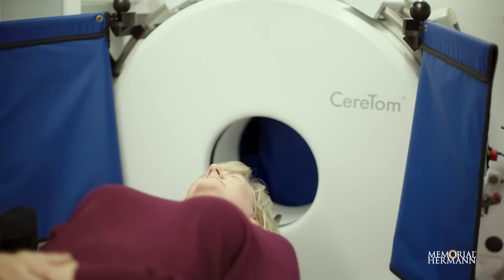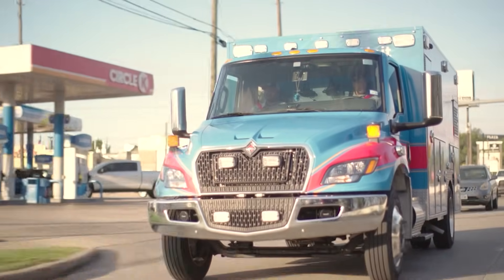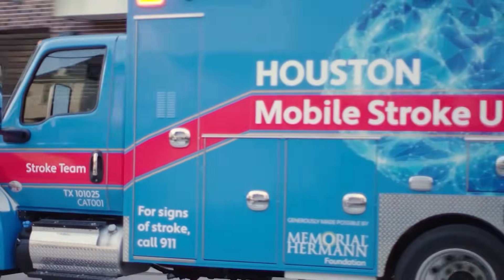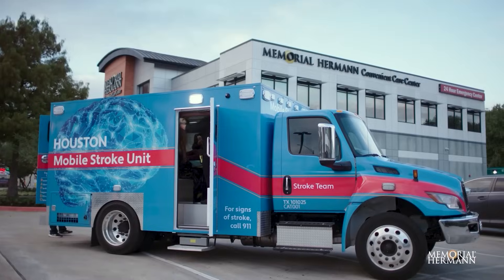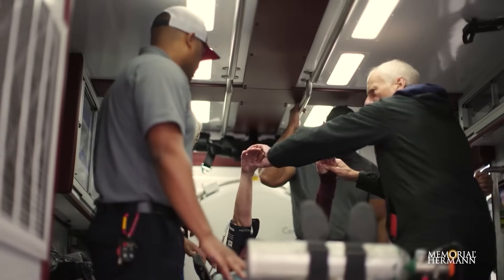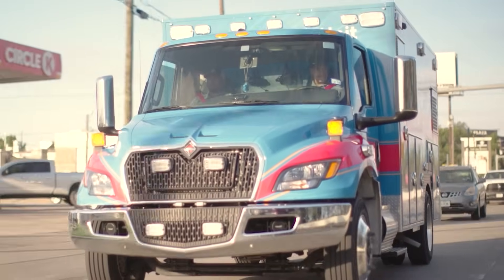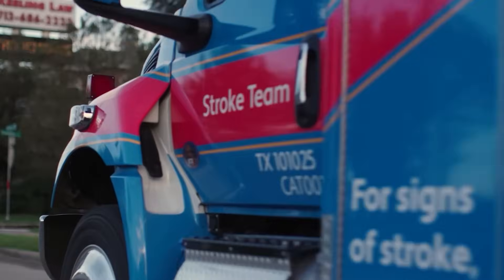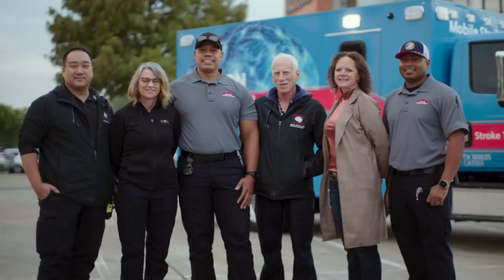Pioneering the Mobile Stroke Unit - Memorial Hermann Health System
Advancing stroke care in Houston, Texas and with the potential for broad impact across the United States, the Memorial Hermann Health System has pioneered its Mobile Stroke Unit to provide pre-hospital stroke treatment. Patients receiving treatment on the MSU are expected to suffer fewer long term disabilities, providing them with a better quality of life, and potentially reducing overall health care costs.